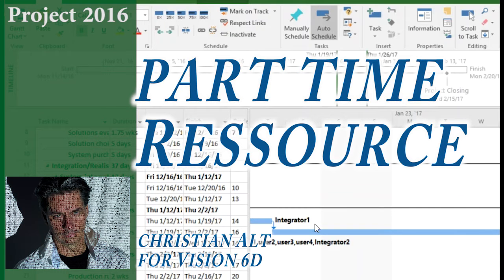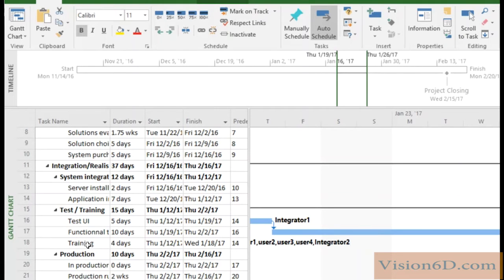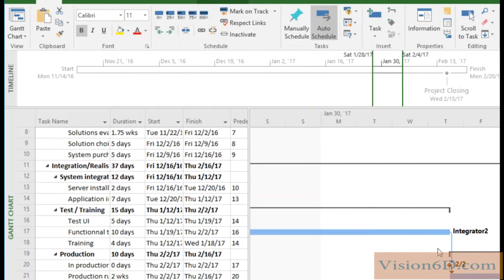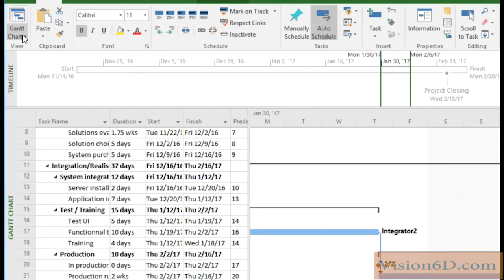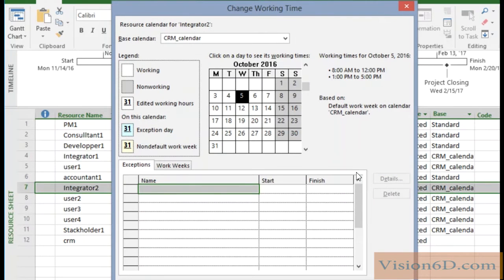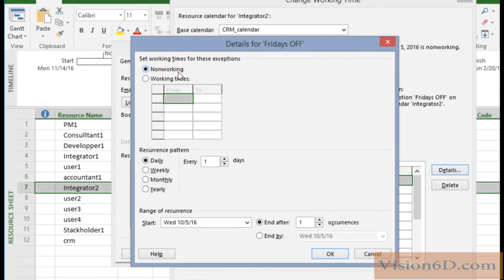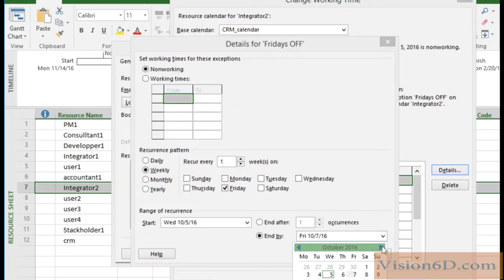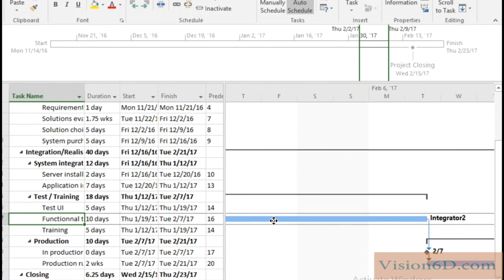# 12 MS Project 2016 ● Part Time Work by Resources ● Howto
Often in our teams we have part time team members, in this video we see how MS Project can handle it.

To ease your work, download the project file with tasks, resources, costs already defined. This will ease your learning.